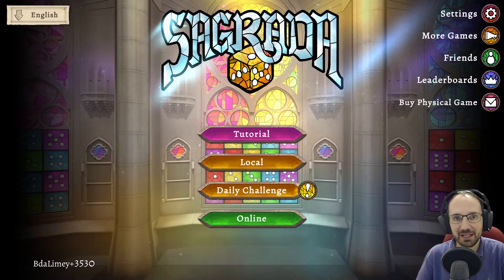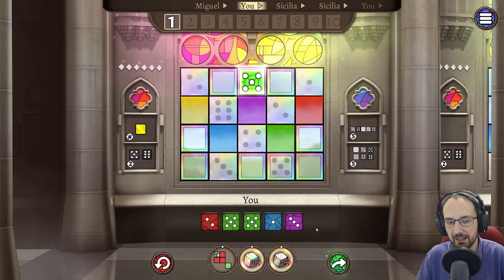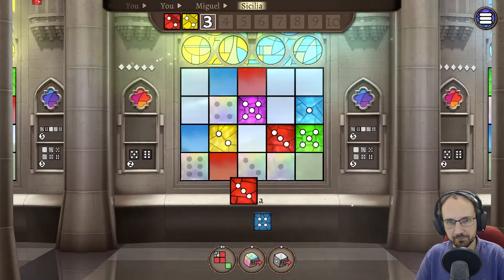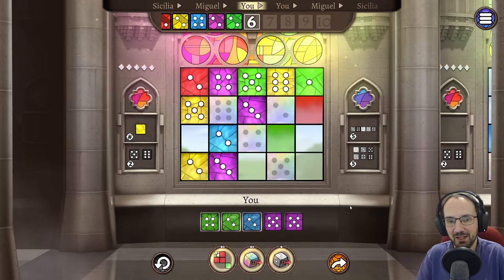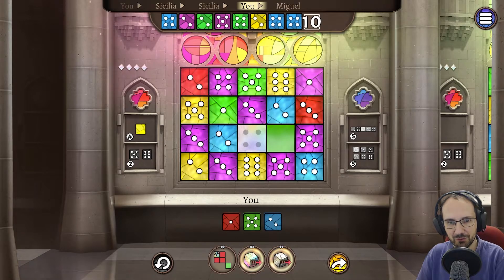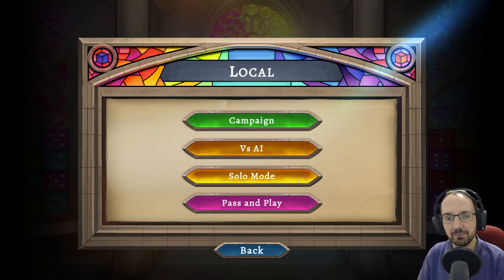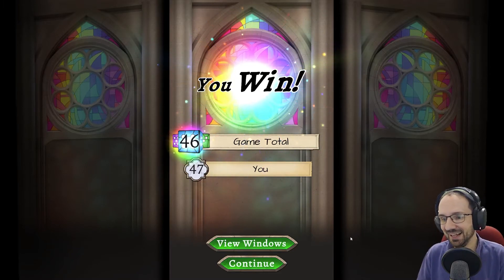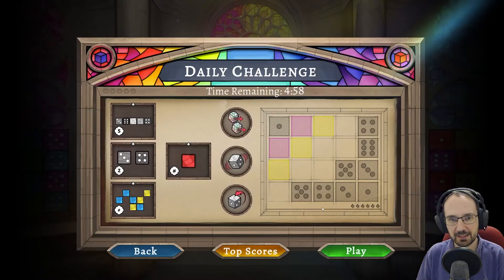Let's Try Sagrada!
In this video, we make some stained glass windows in the digital version of the hit dice-drafting board game, Sagrada. We go through how to play the game and look at the different modes the digital version offers.

00:00:00 - Intro
00:00:14 - How to play
00:39:42 - Campaign mode
00:40:13 - Solo mode
00:57:40 - Daily challenge